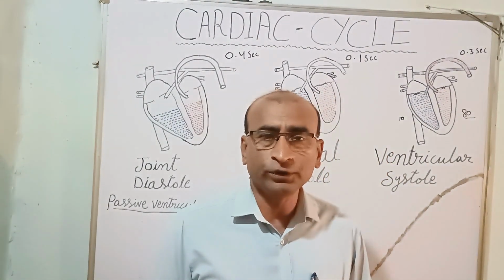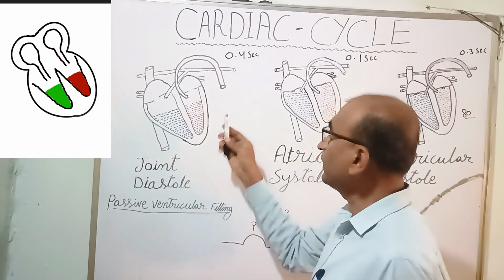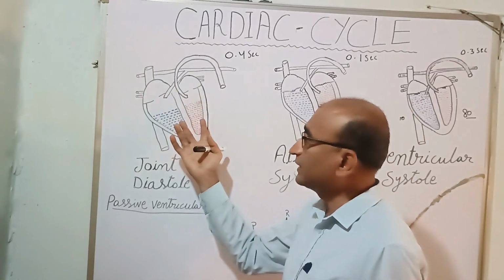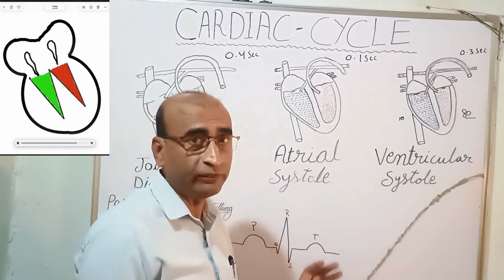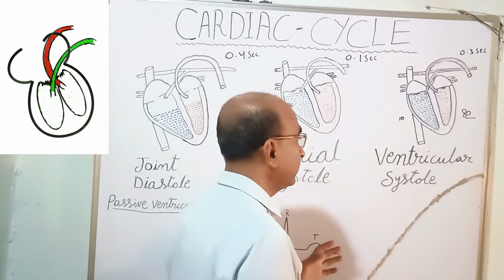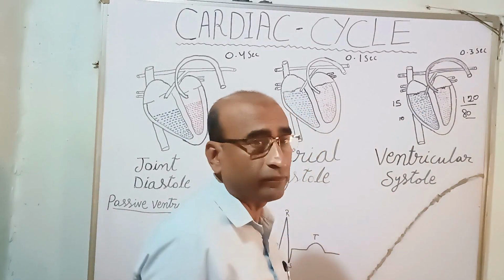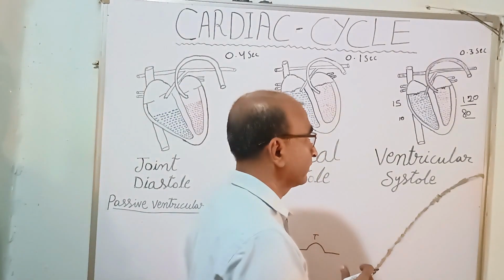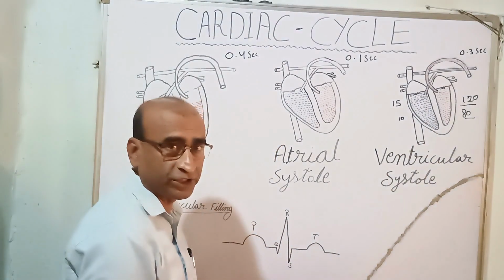Cardiac cycle for 10th and 11th standard